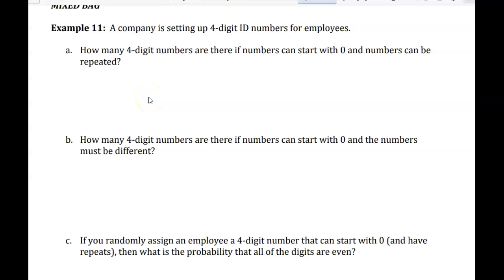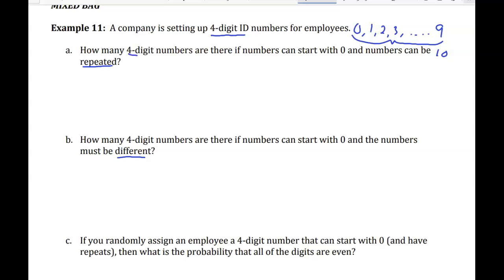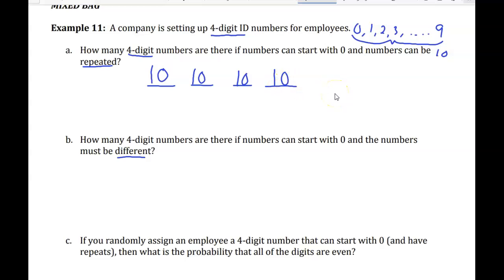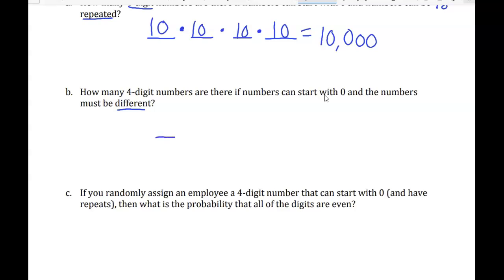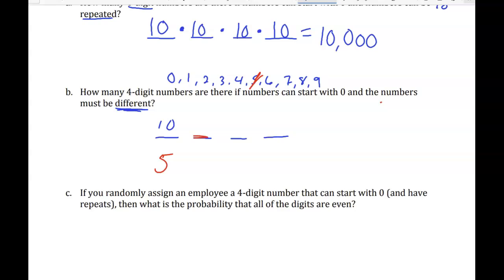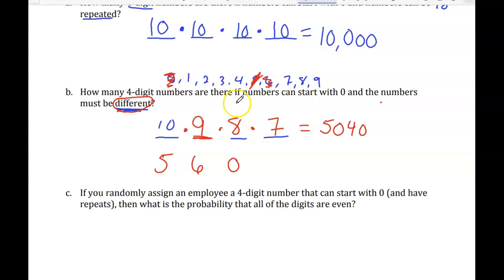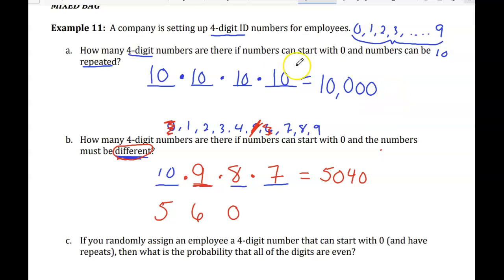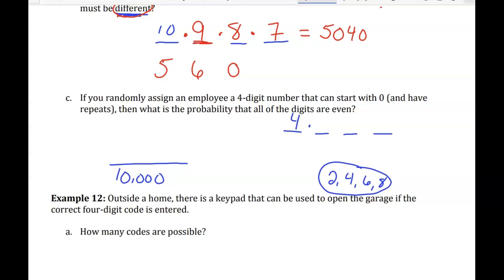Section 9.4 Example 11 & 12